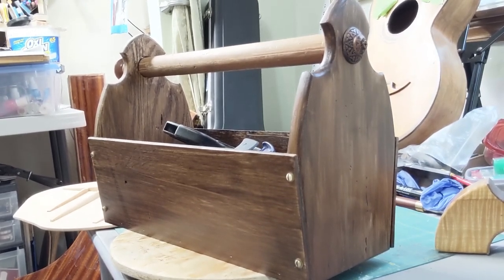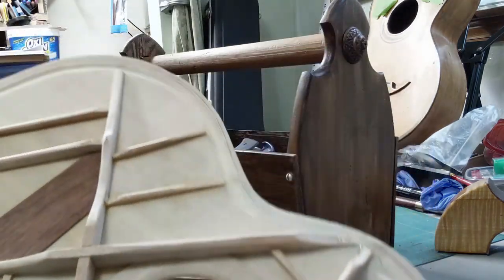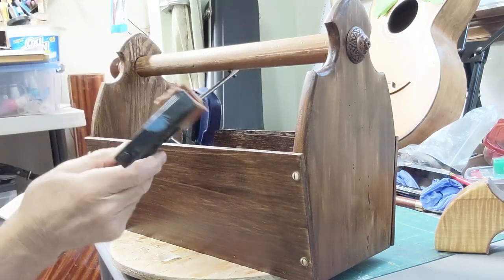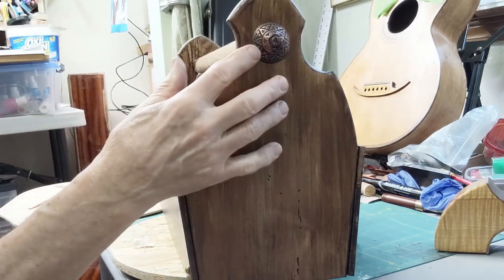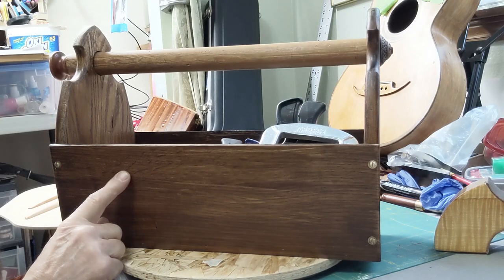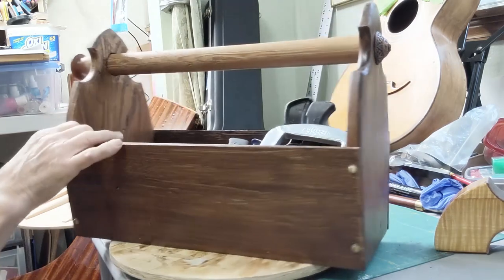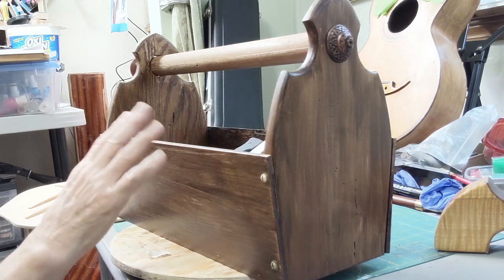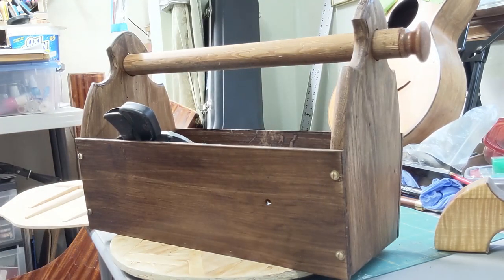SCOUTCRAFTER TOTE CHAllENGE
My Take on a tool tote